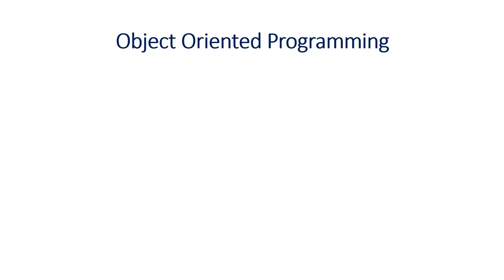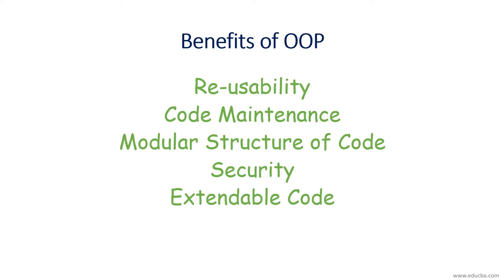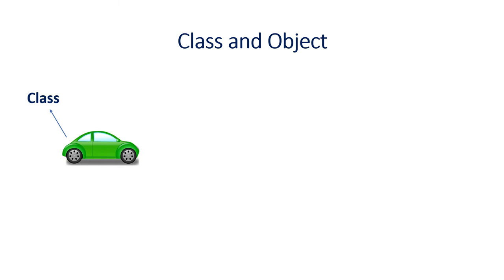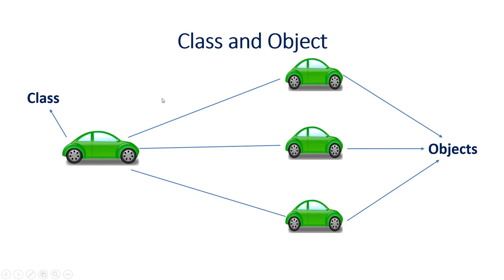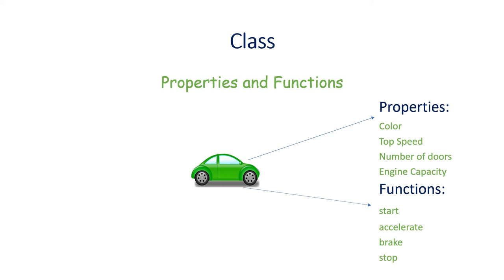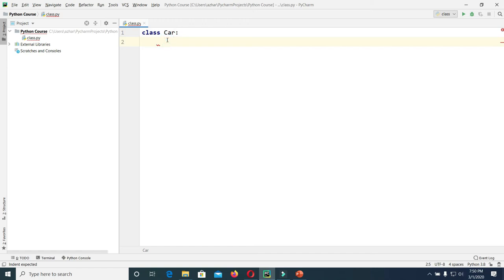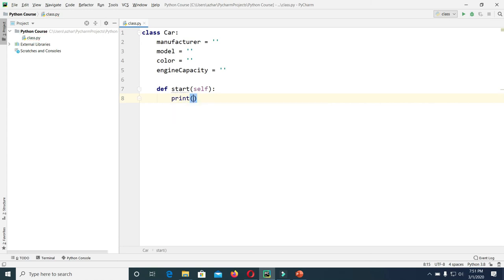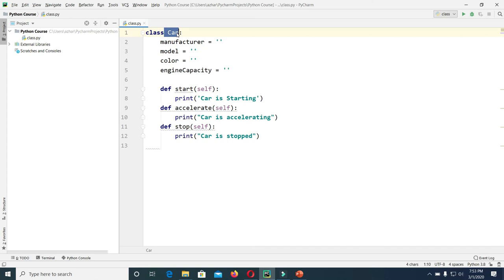Object Oriented Programming in Python || Learn Python from Basics to Advance Part 11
Hello Guys!
In this video I will teach you Object Oriented Programming in Python, classes and objects.